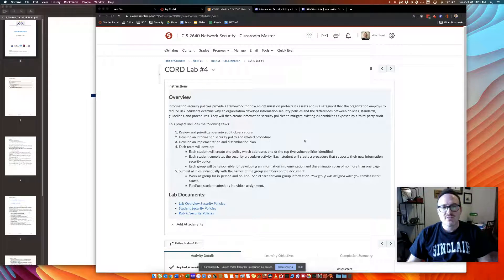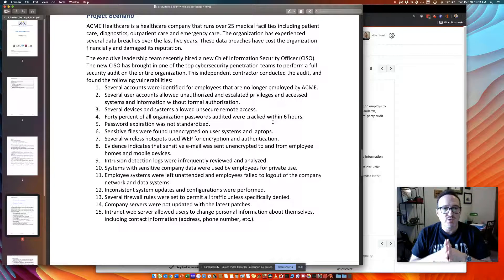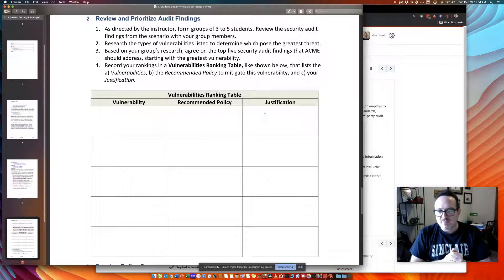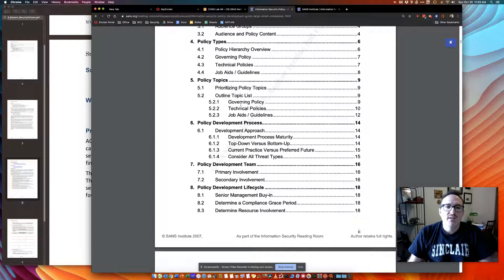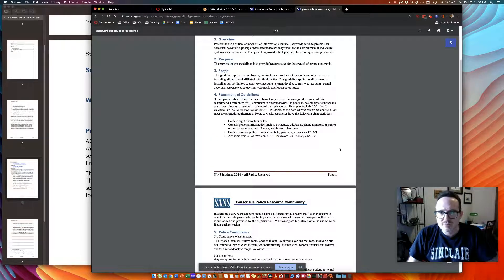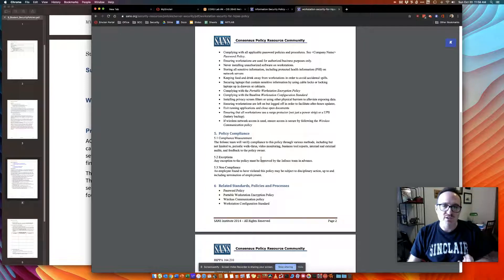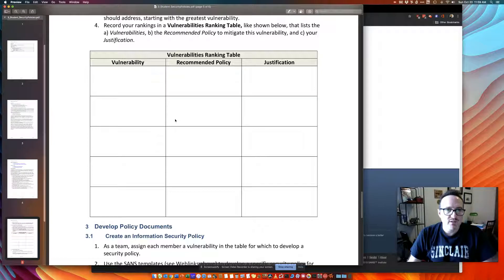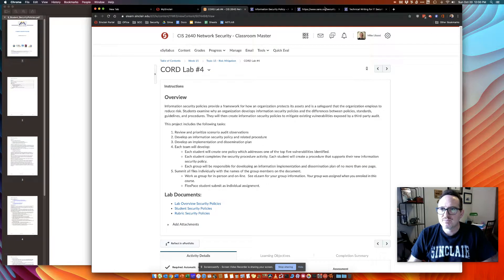CHORD-Lab-4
CHORD Lab 4 Overview